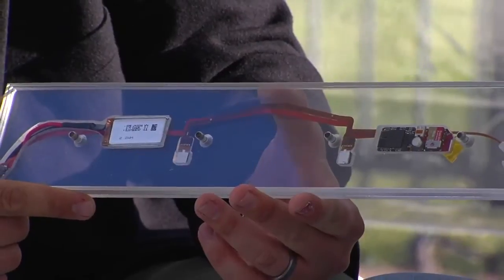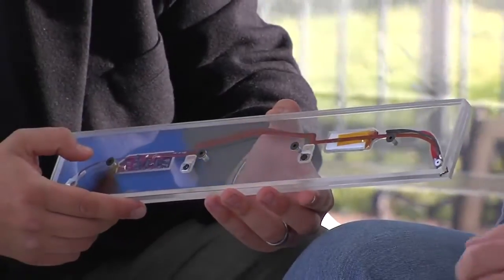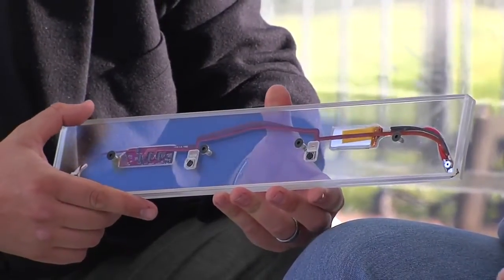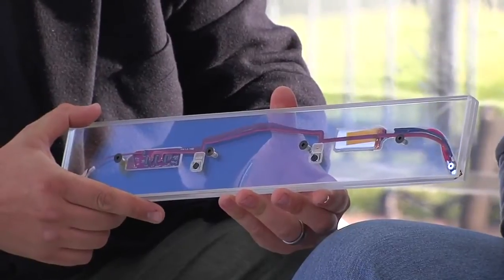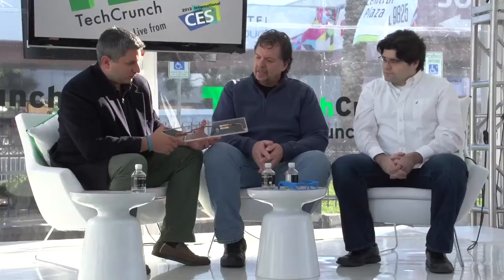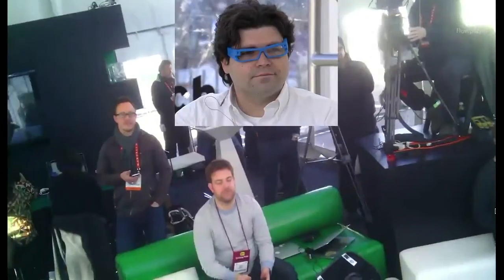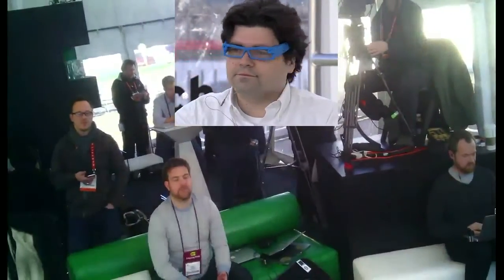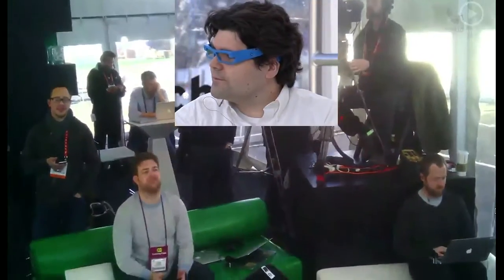Pairasight Embeddable, Open Source 3D Camera | TechCrunch At CES 2013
While Pairasight is still nascent, they do have a very compelling technology that could help EMTs, police, and military record their world wirelessly when on duty. The glasses can take stereo images at 5-megapixel quality and stream video wirelessly to their own encoding servers.